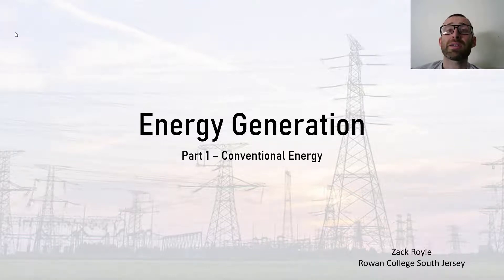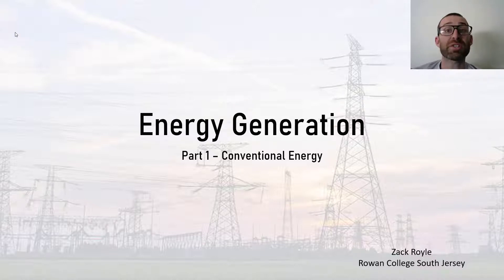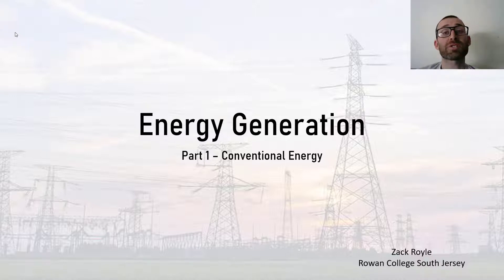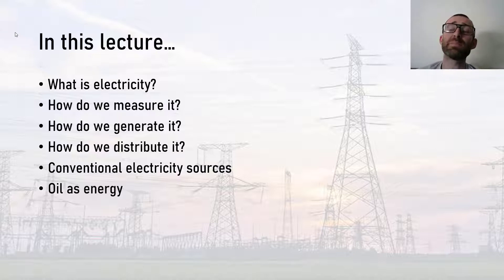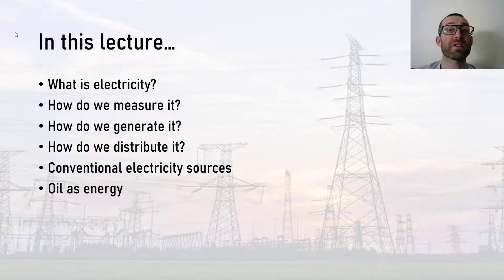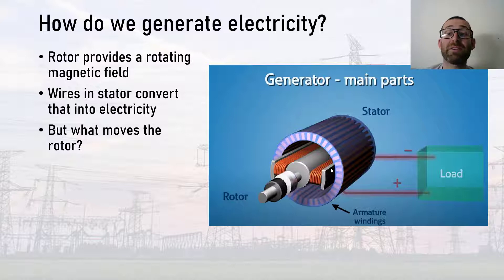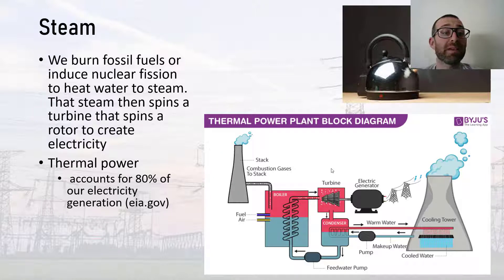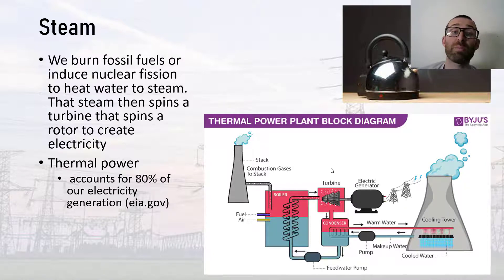Energy Generation Part 1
In this lecture we investigate the basics of energy generation (What is electricity? How is it produced and distributed?), as well conventional fuel sources such as coal, natural gas, and nuclear.